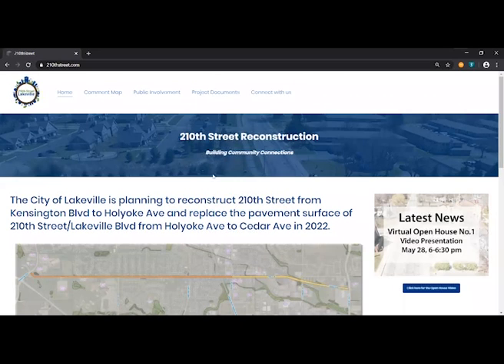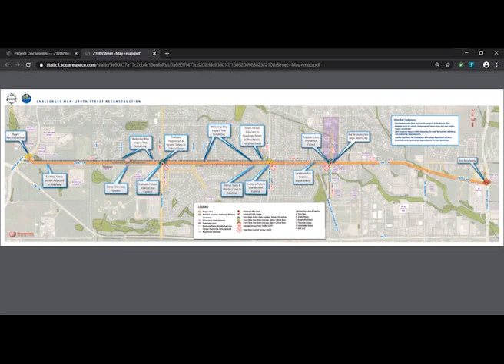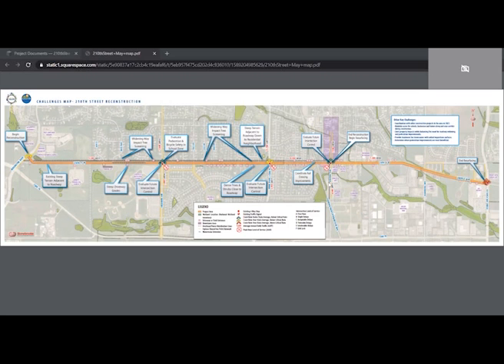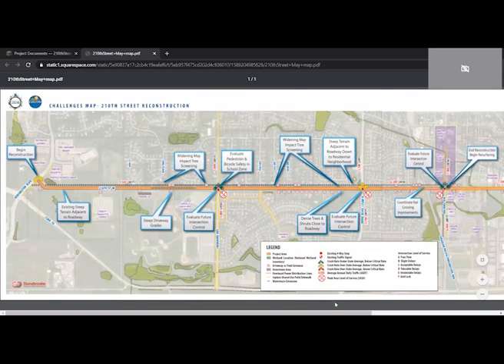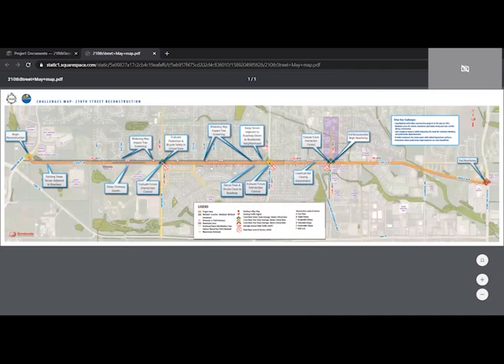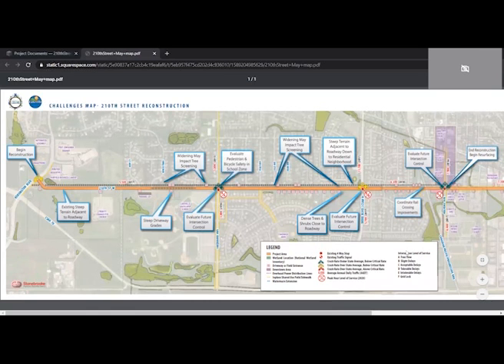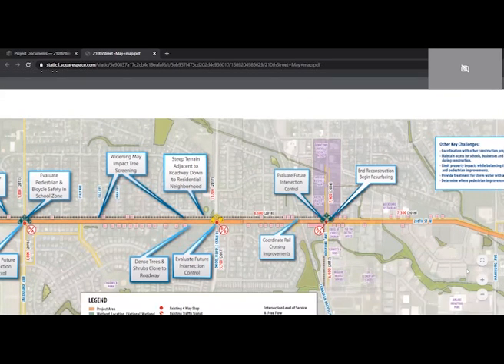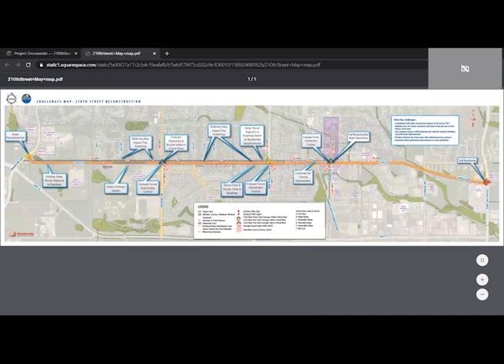Challenges Map 1